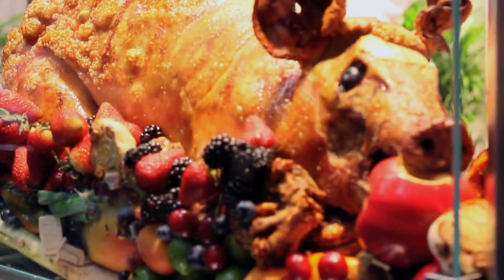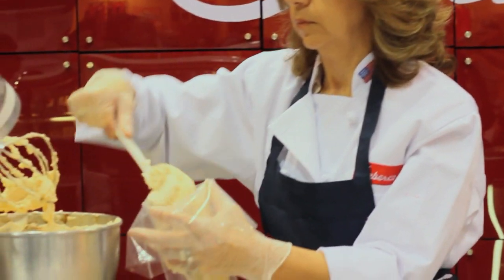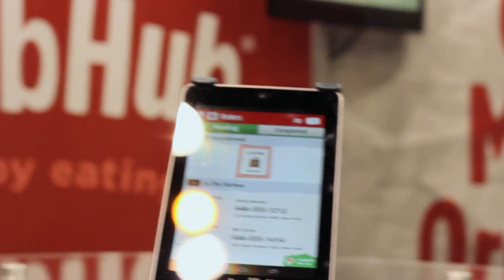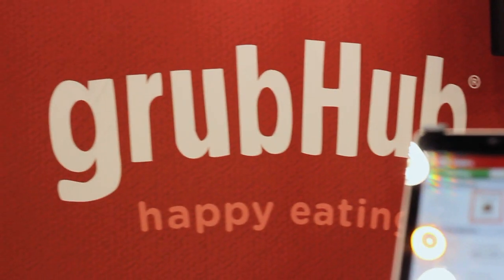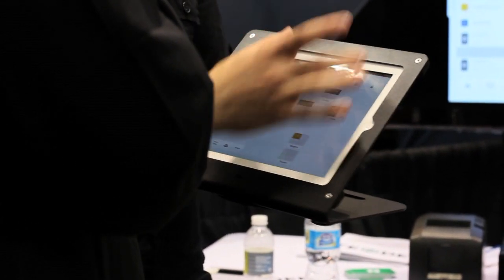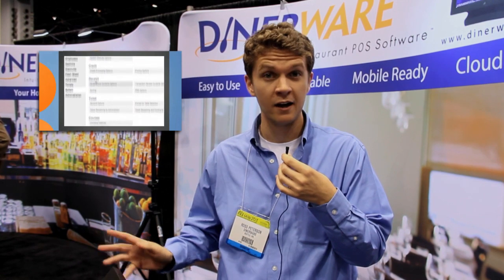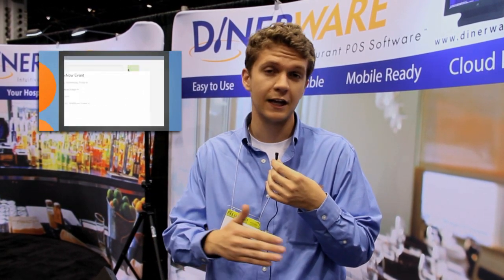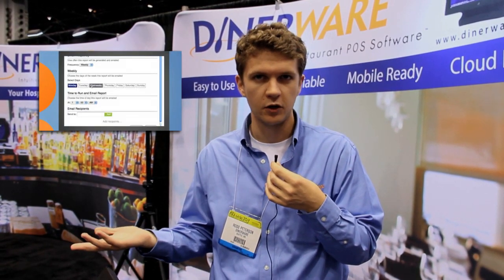NRA Show 2013 Final Web Streaming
A short recap of the NRA Trade Show 2013 brought you in part by Dinerware, The National Restaurant Association and Rumpf Computer Solutions.